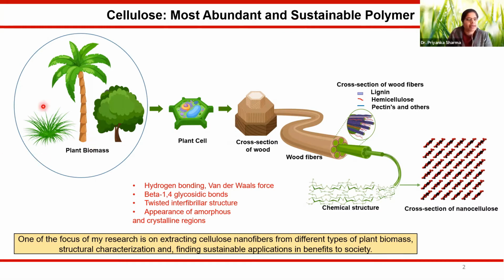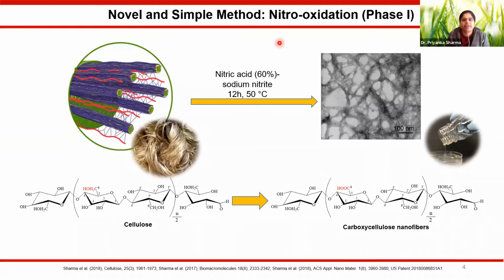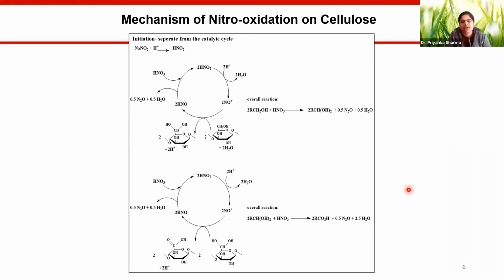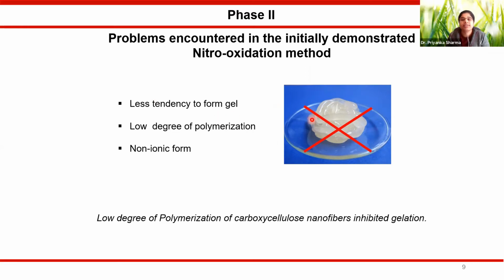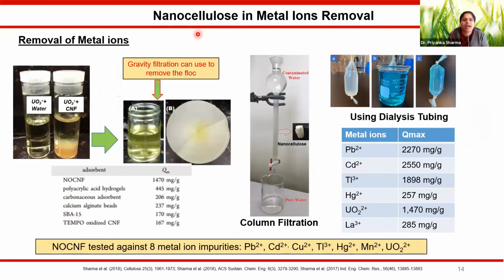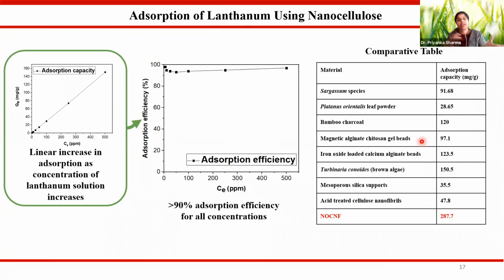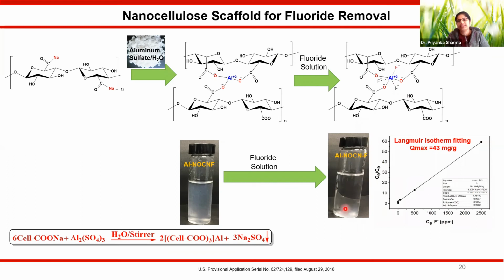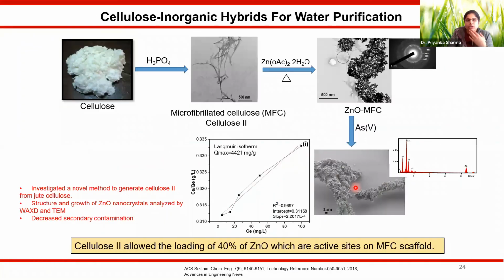Priyanka Sharma | Stony Brook University, New York, USA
Topic:Upcycling the biomass waste for water purification